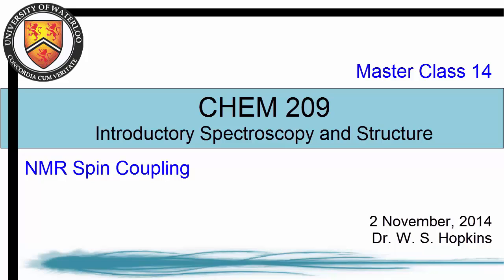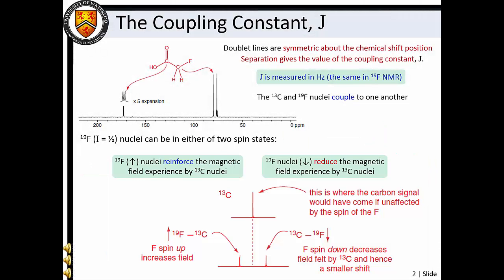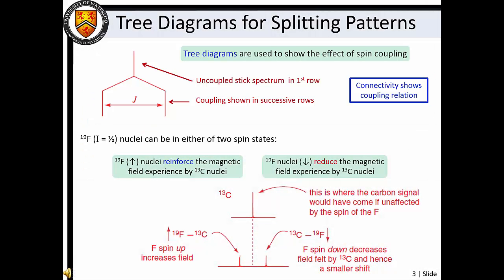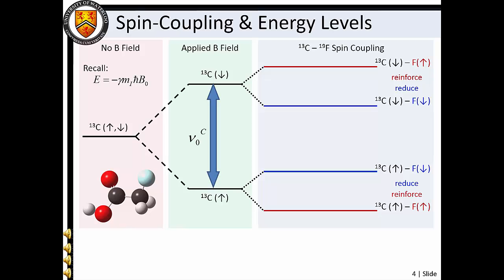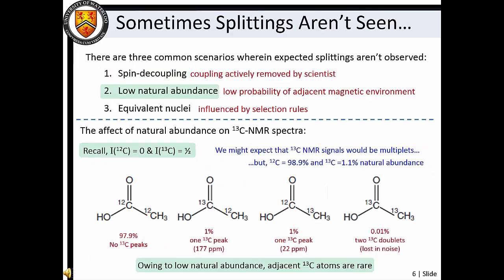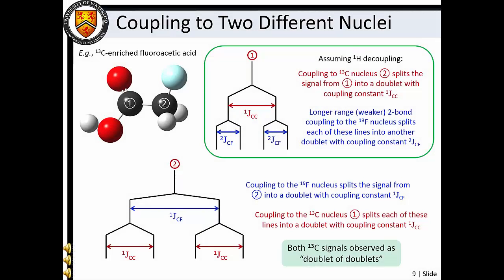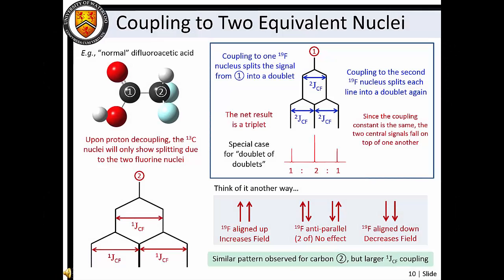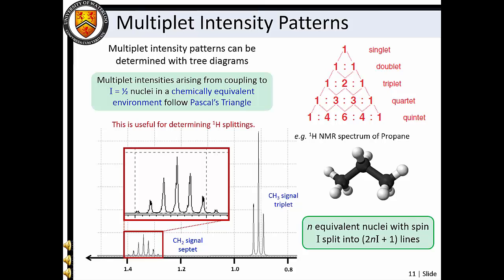Introductory Spectroscopy - 15 - NMR Spin Coupling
Discusses the effect of nuclear spin coupling in NMR spectroscopy. Music by P.-N. Roy, M. Nooijen, and W. S. Hopkins.